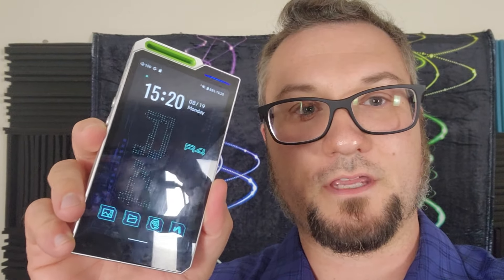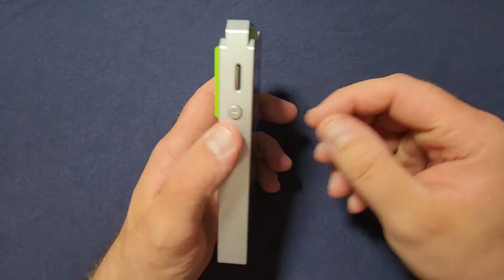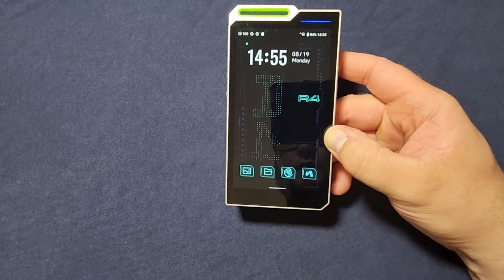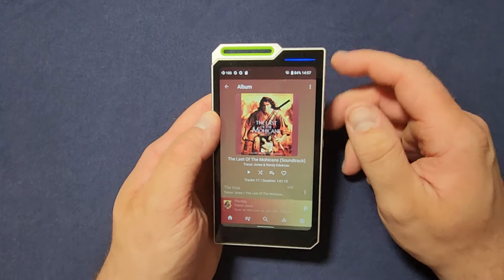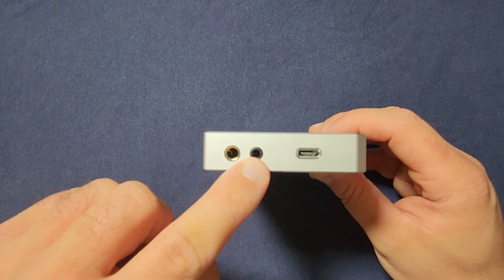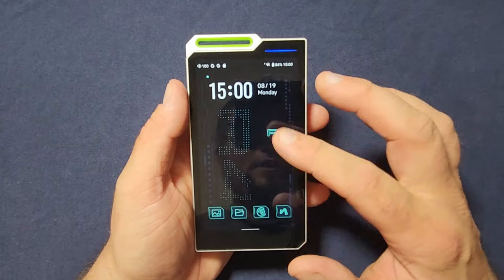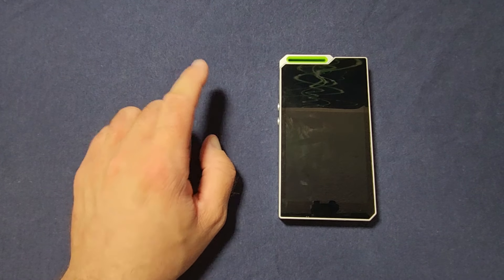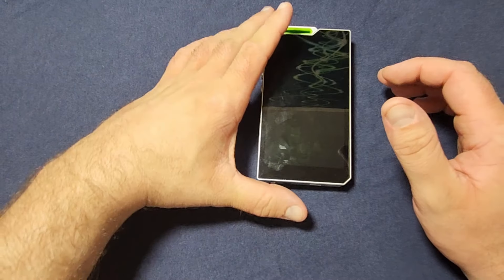Hiby R4 DAP Review - A Fine Starting Point Into DAP World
Timestamps...

00:00 Intro, Pricing, Disclaimer
01:07 Shameless Self Promotion
01:39 Features, Specs, Build
11:14 Test Gear
12:04 Power Output & Sound